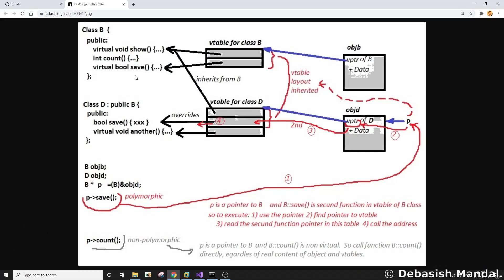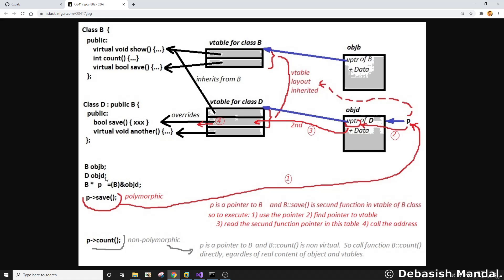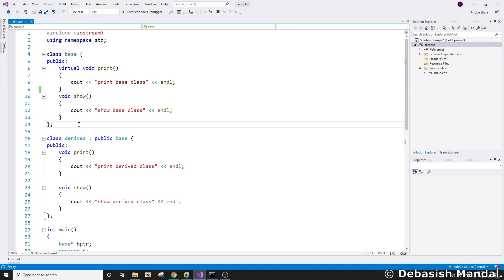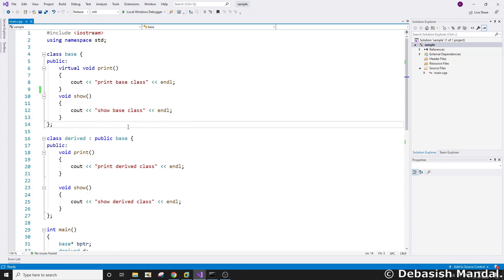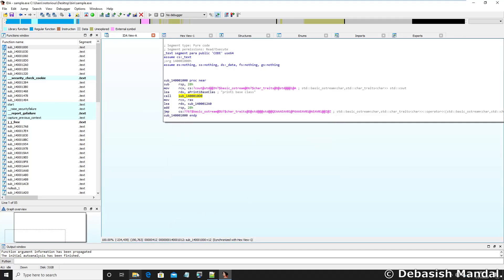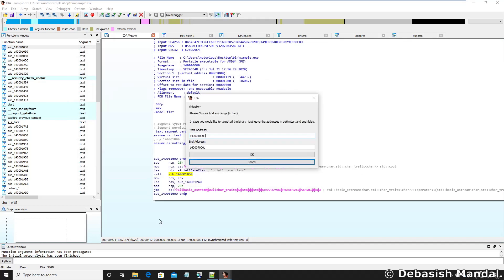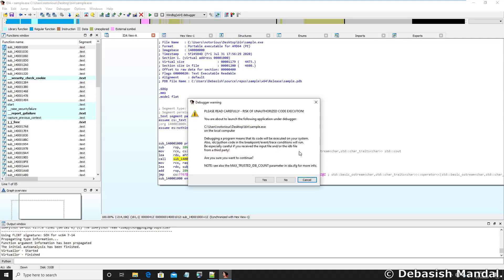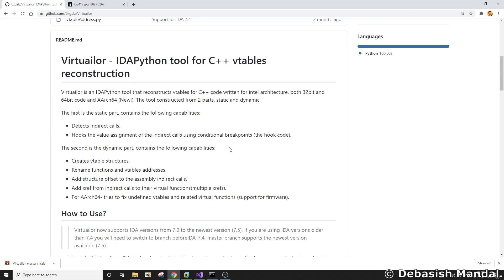C++ Reverse Engineering with IDA Pro – Rebuilding virtual function table (vftable)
BigBountyTube – C++ Reverse Engineering with IDA Pro – Rebuilding virtual function table (vftable) with Virtuailor.